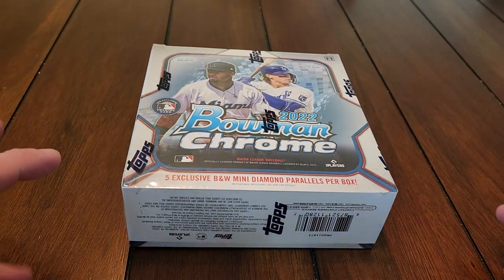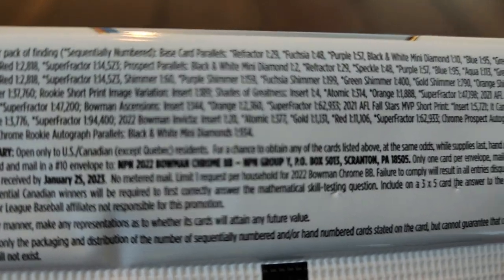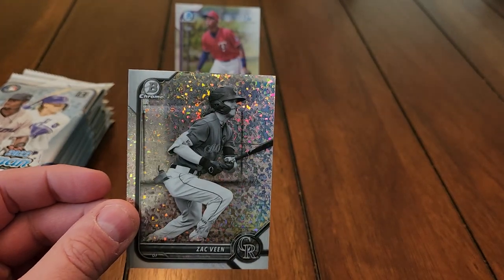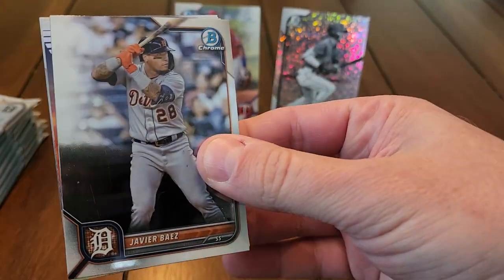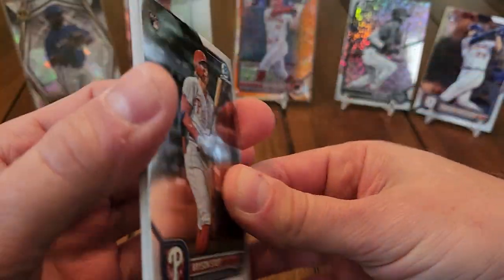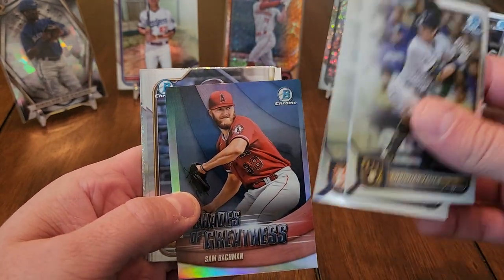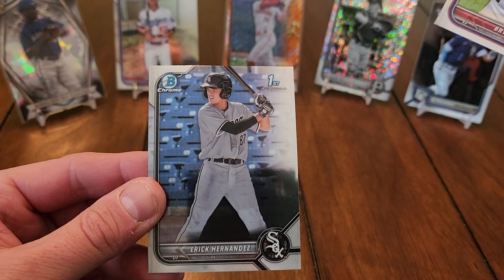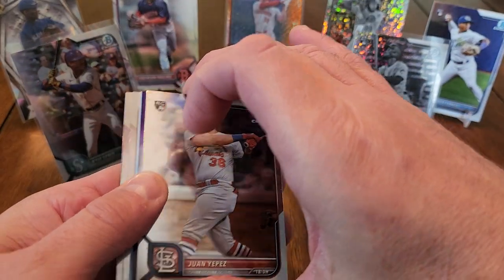2022 Bowman Chrome Lite Box-Monster Pull (What a Loaded Box!!!)